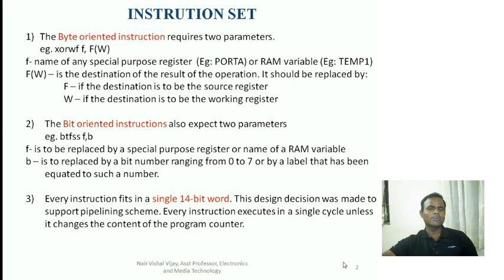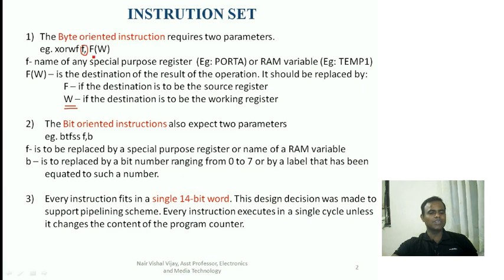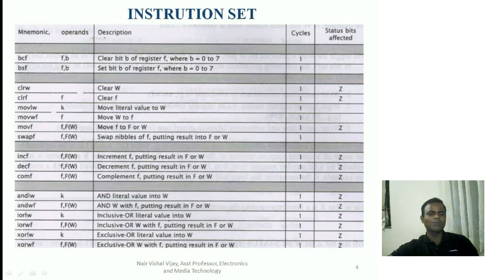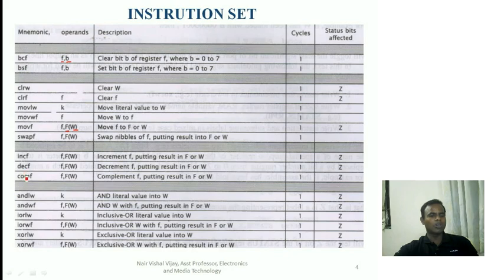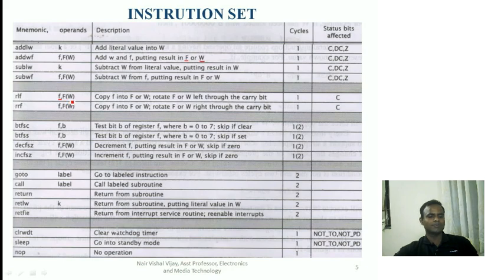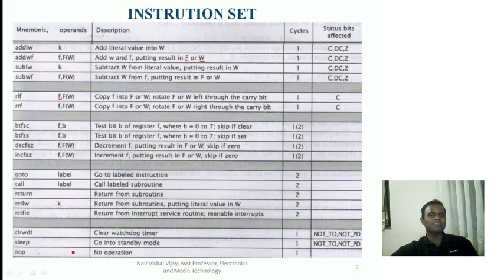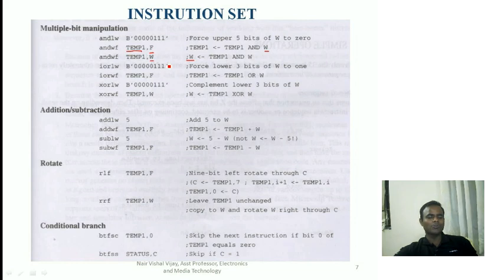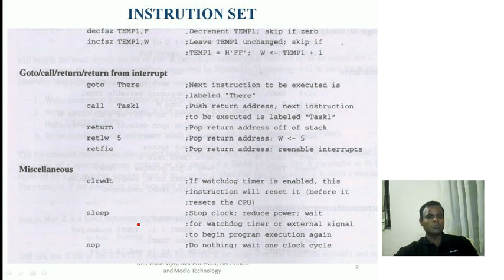PIC Instruction Set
Instruction set PIC Microcontroller